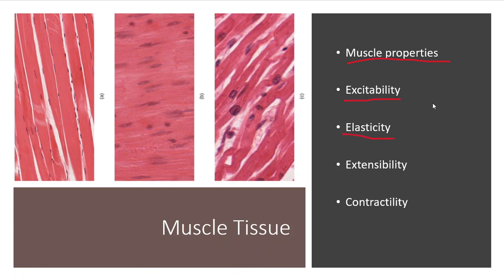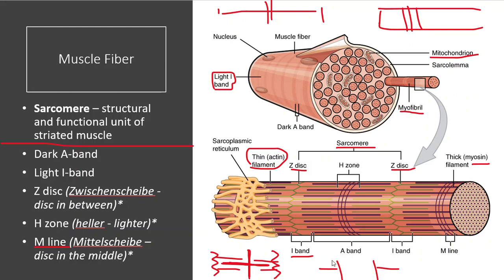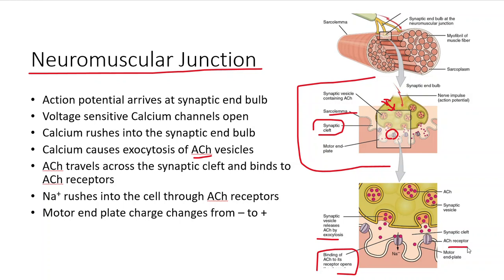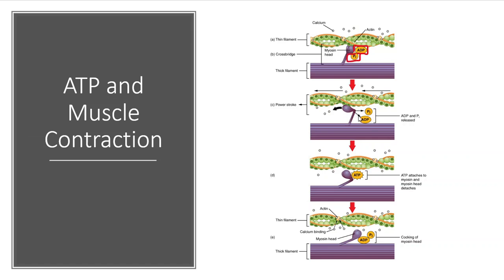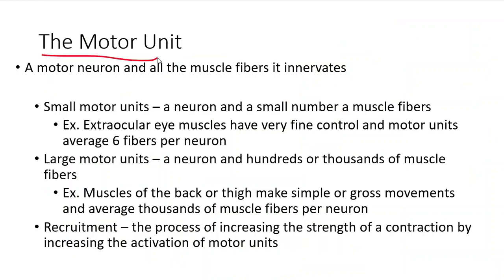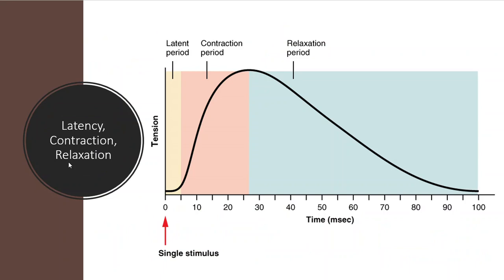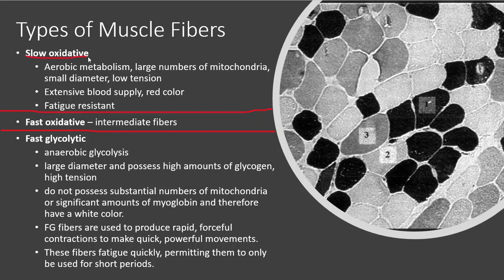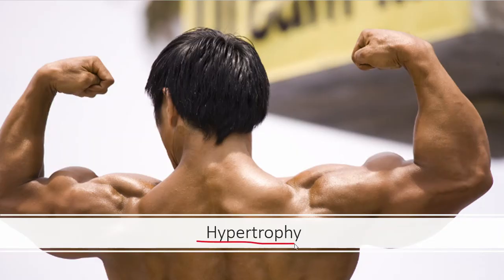2113 Ch 10